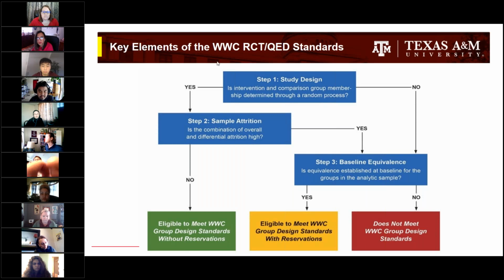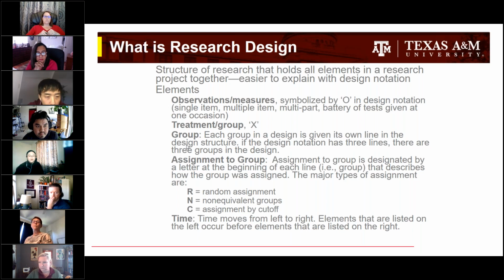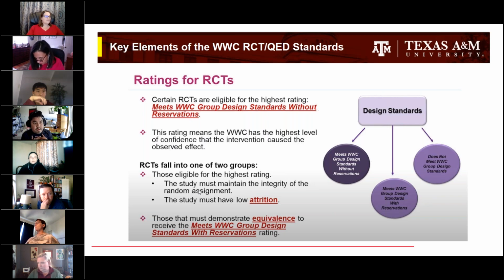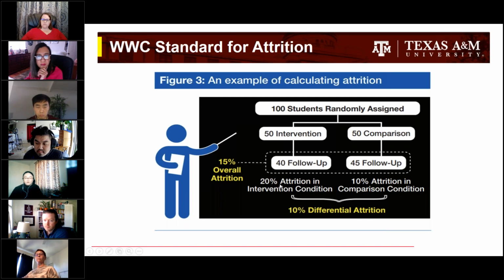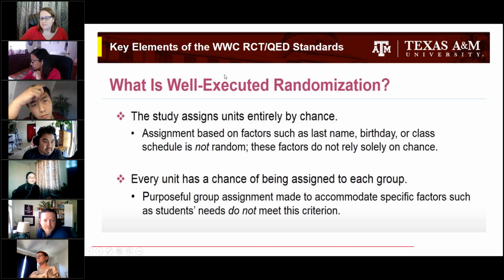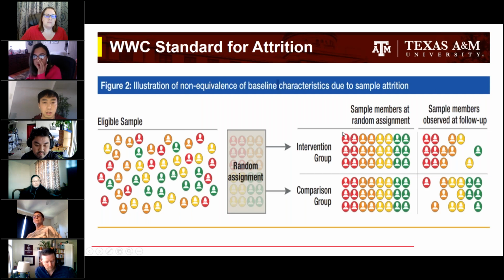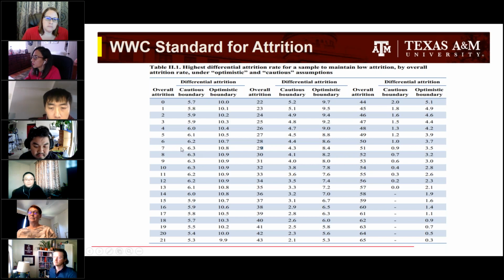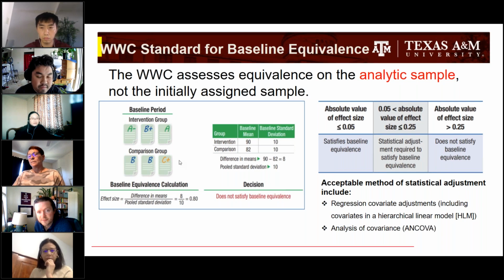Shifang Tang Fall21